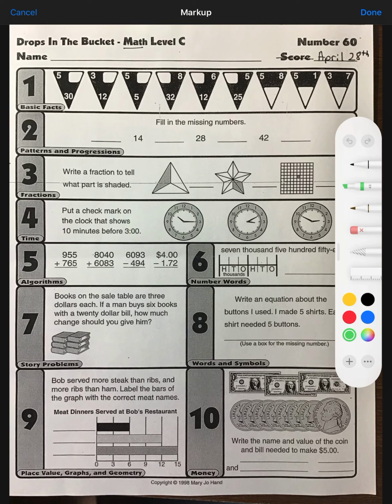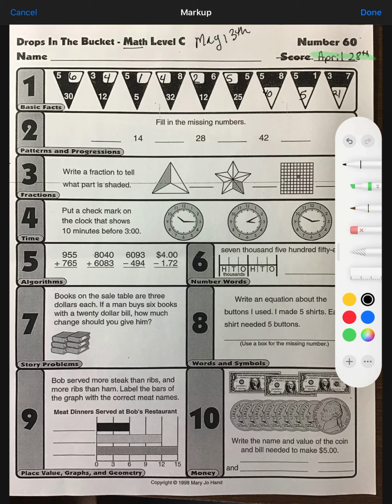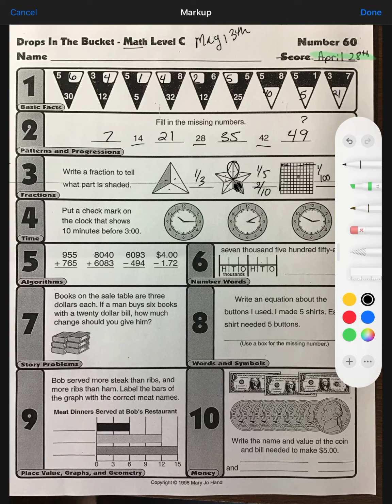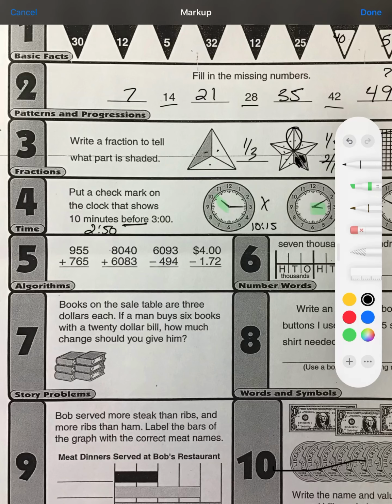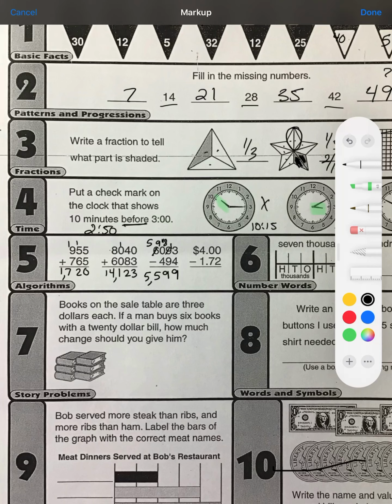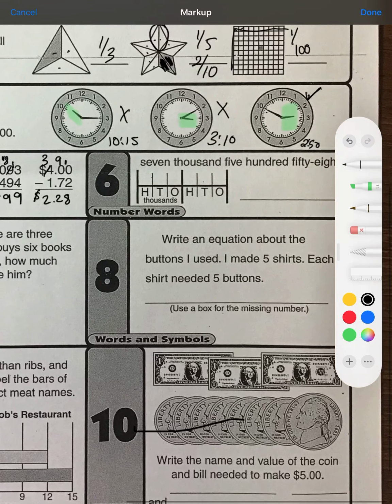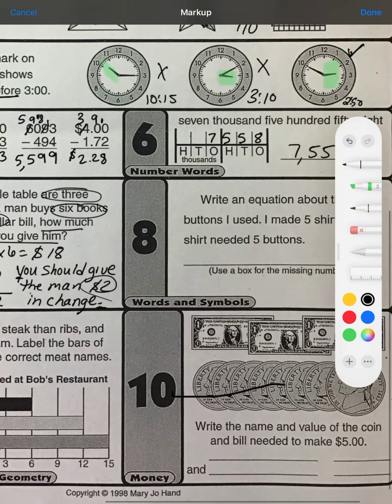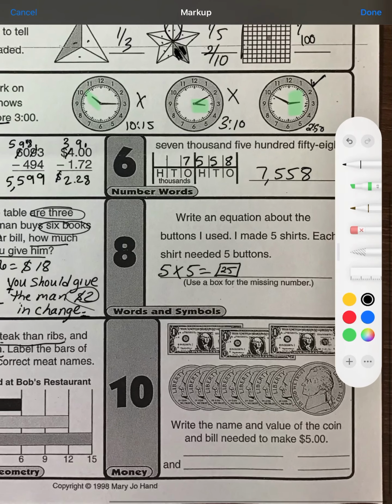AMI 5th Grade: April 28th Math